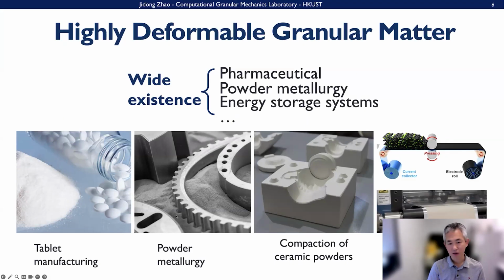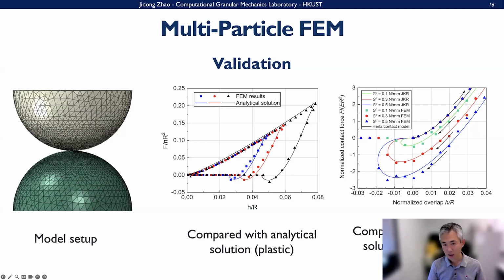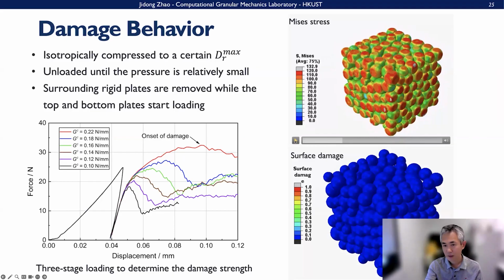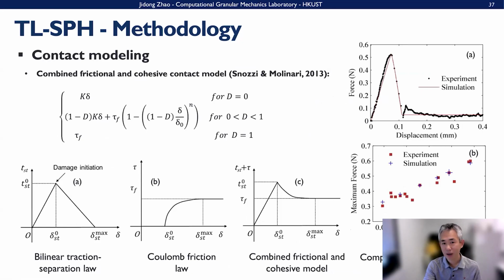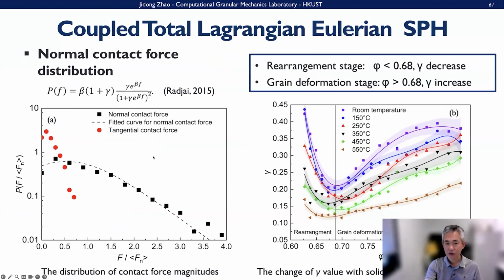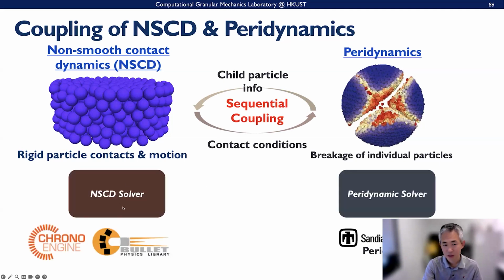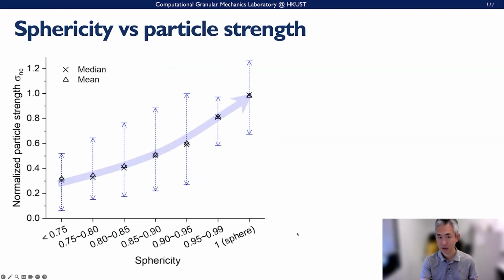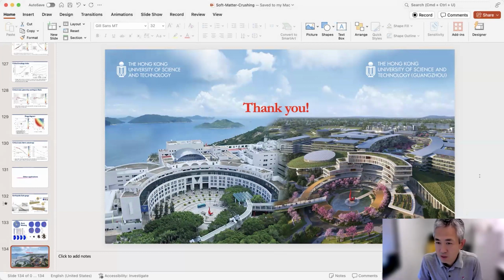L08 Modelling Deformable Granular Matter & Grain Crushing